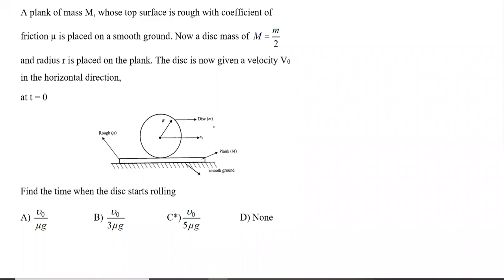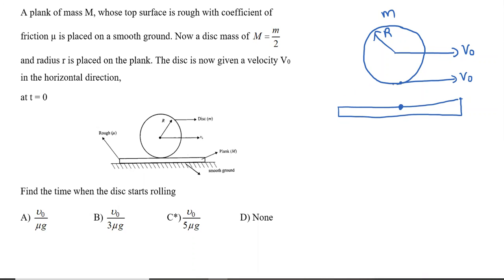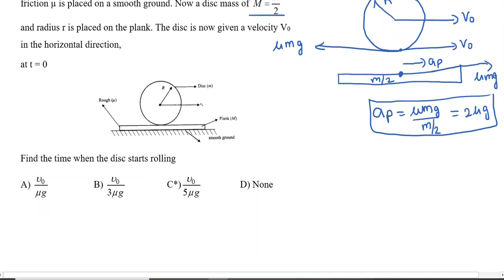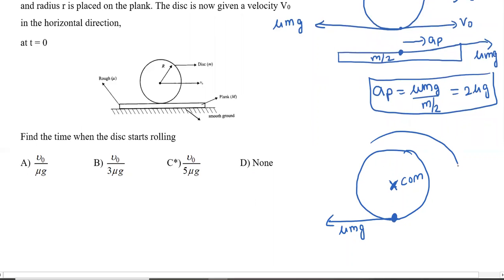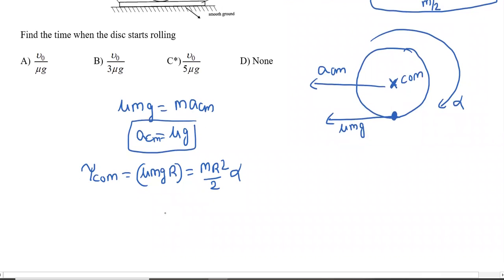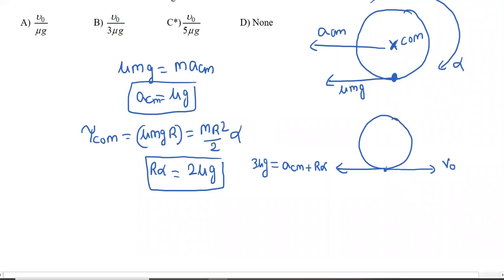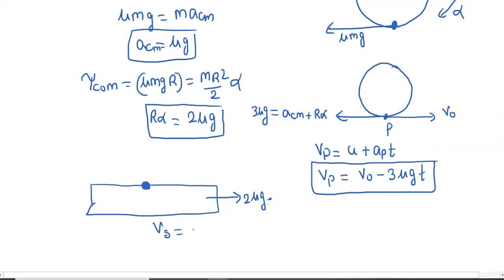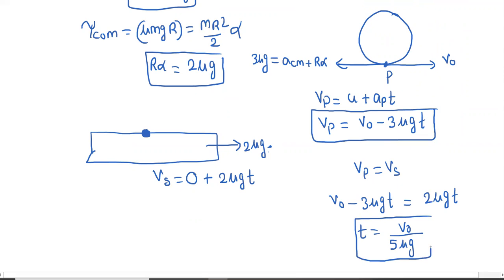Q6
A plank of mass M, whose top surface is rough with coefficient of friction µ is placed on a smooth ground. Now a disc mass of   and radius r is placed on the plank. The disc is now given a velocity V0 in the horizontal direction,
 at t = 0